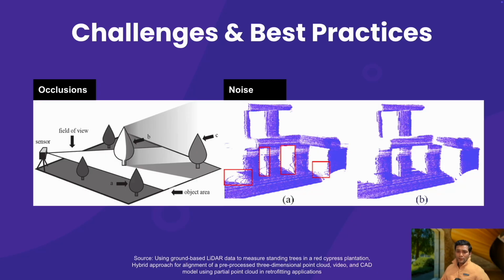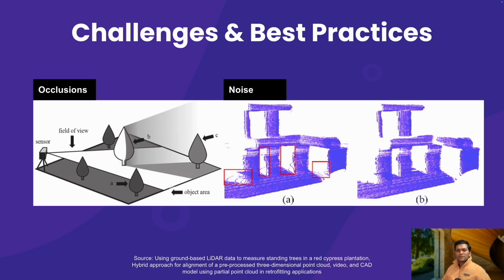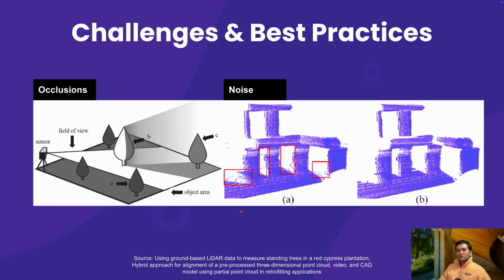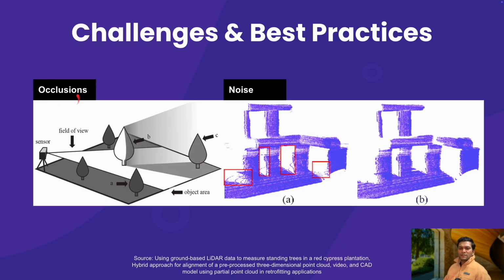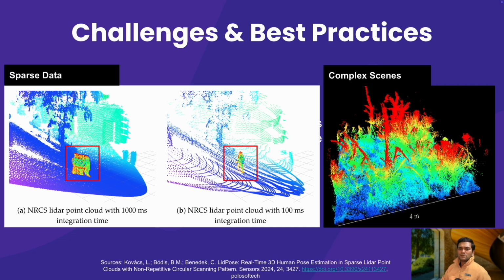Hands-on Lidar Annotation - Challenges & Best Practices